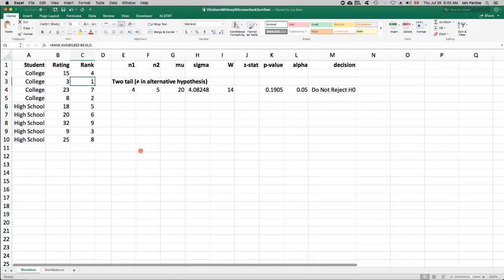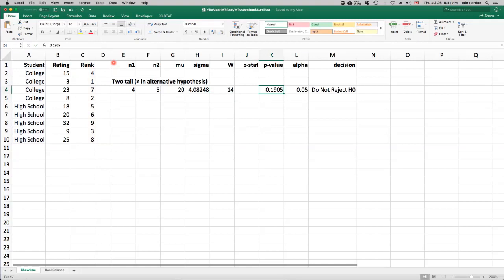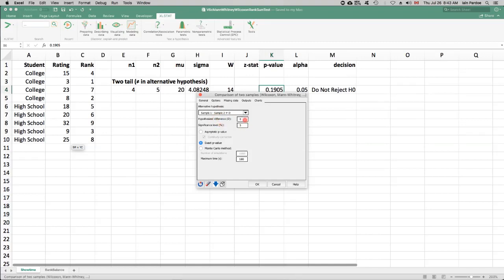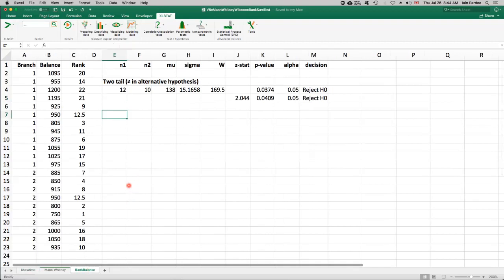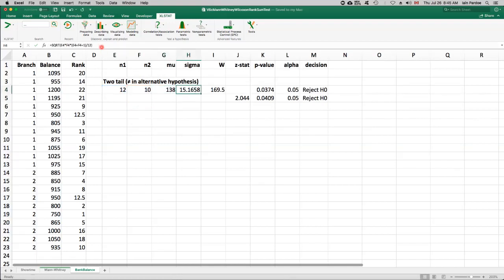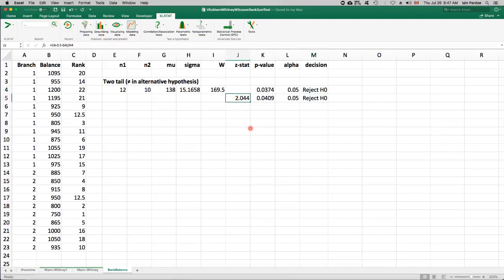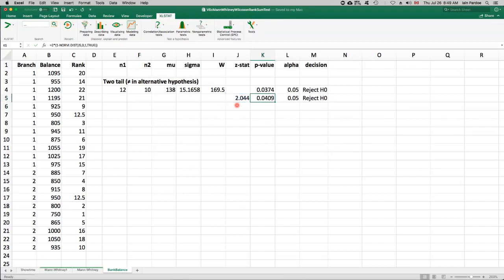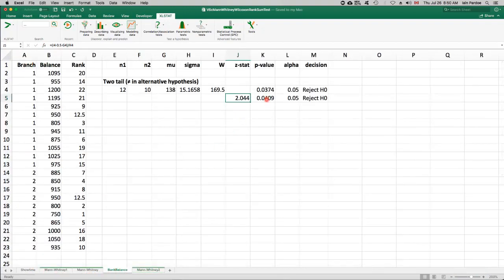BUSN 5011 V6c: Mann-Whitney-Wilcoxon Rank SumTest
I show how to conduct a nonparametric Mann-Whitney-Wilcoxon Rank Sum test for two population distributions with independent samples using Excel